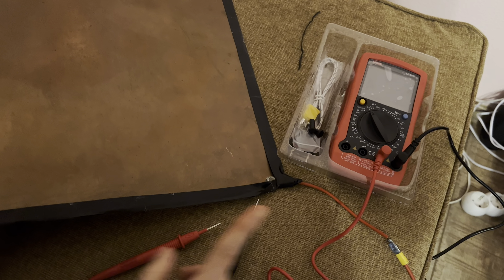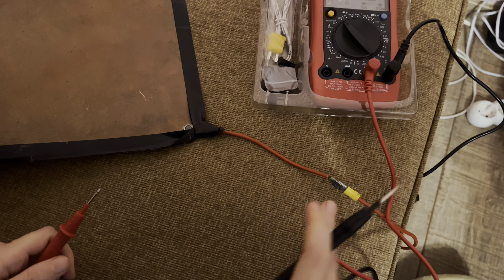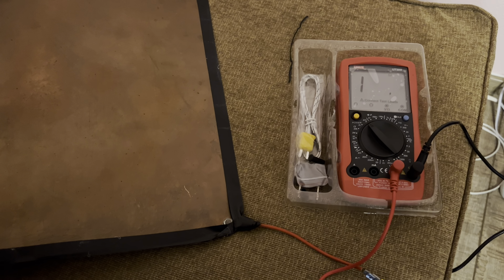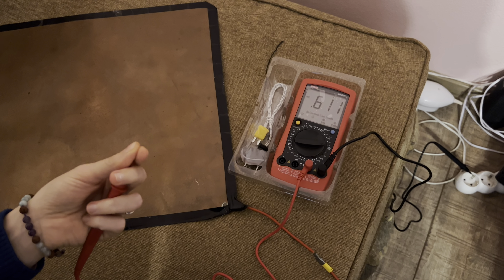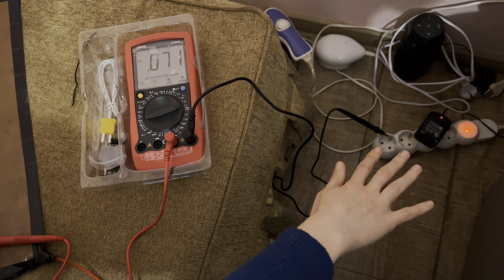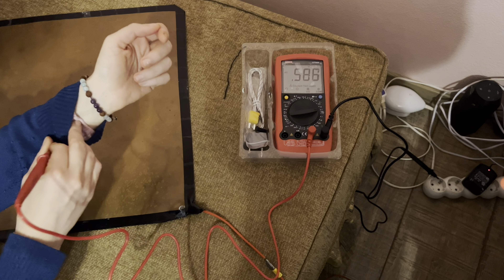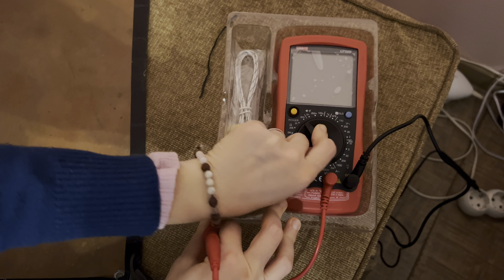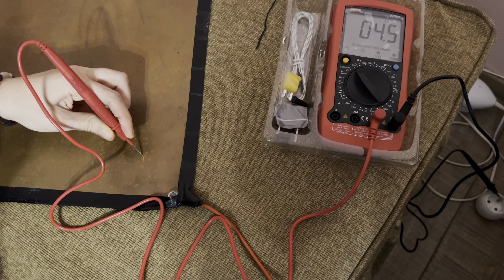Grounding myself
I saw different grounding products, but because their resistance was about 90 ohms, I decided to make my own earthing device. In this video I show how to measure the resistance of the grounding mat in order to see if it it can actually ground you. And also how to see if you are grounding yourself when you touch that device, and if it’s worth the effort.